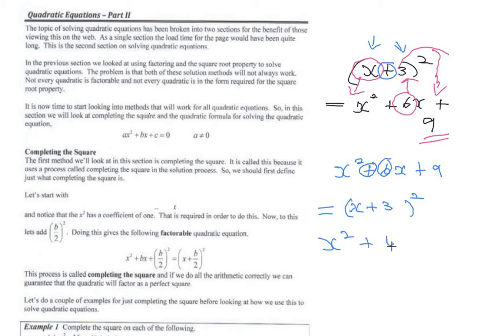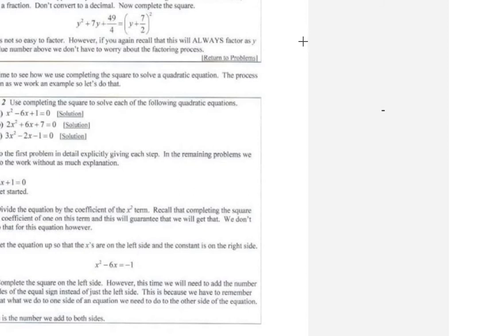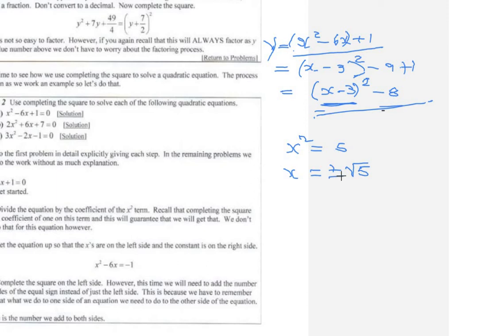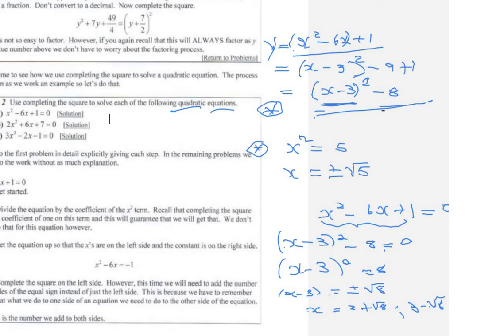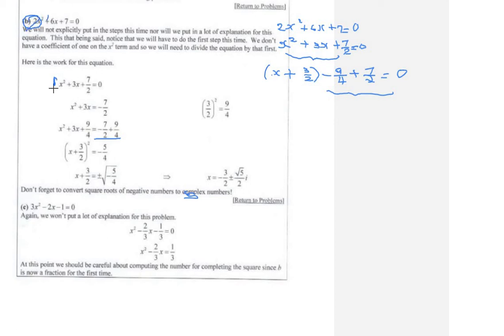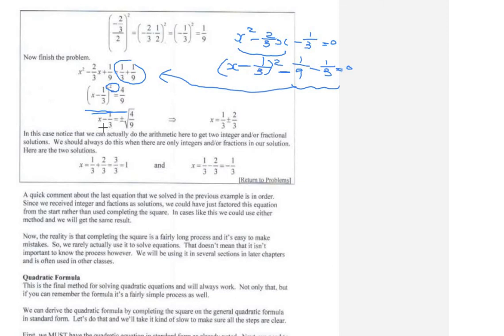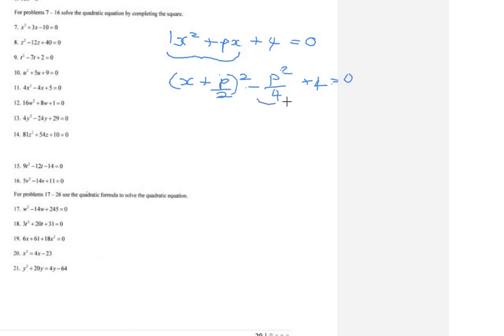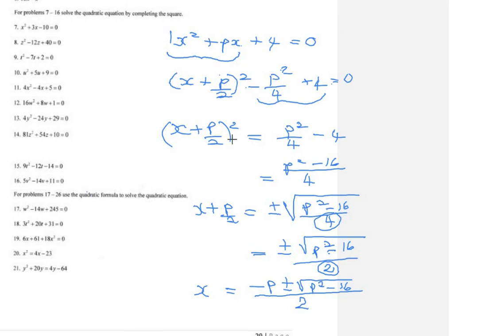RM Apmaths Completing the square 2021 03 01 18 32 43